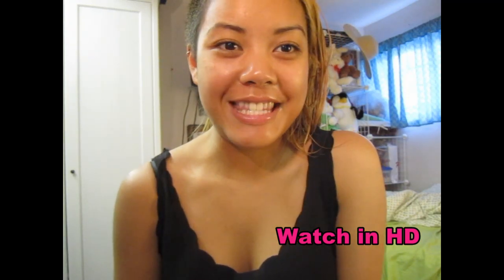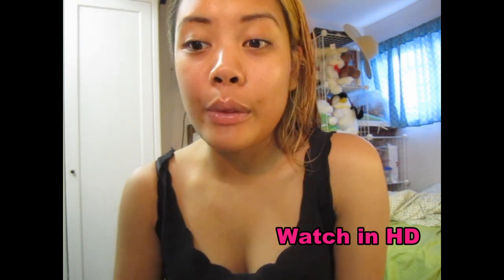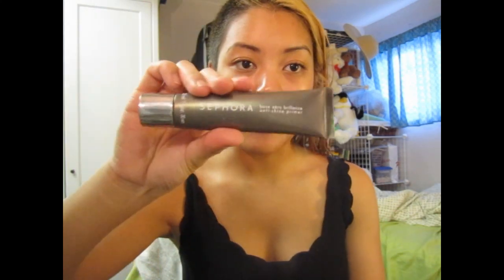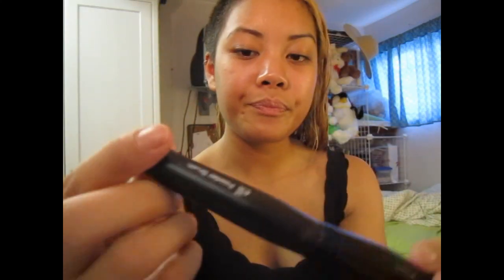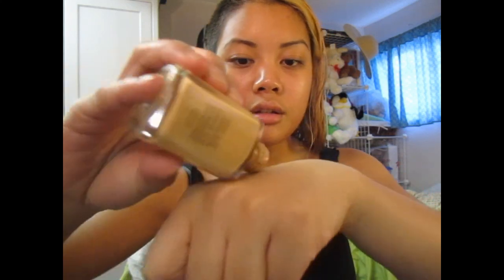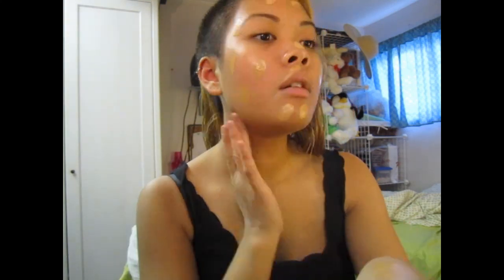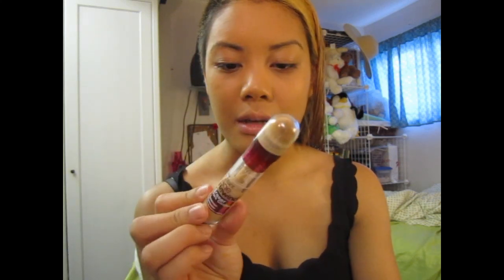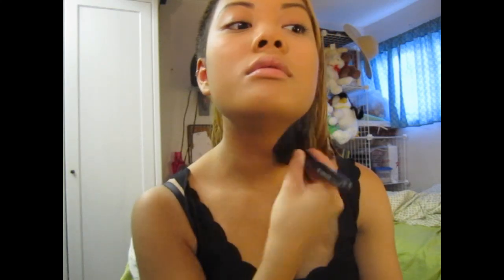Current Foundation and Concealing Routine - Feb2013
Heey whats up guys everything you need to know is right here!

I am will be linking this video to everything tutorial, If you liked this way click the like button. If you dont like it let me know!

Side note: I do change my foundation here in there. I dont use my nars sheer glow all the time!

YOU CAN ALWAYS FIND/FOLLOW ME IN THESE LINKS AS WELL!
GIFBOOM: deemaaurynee

Camera I used: Canon powershot SD1400 IS (Ditgal Camera)
Editing: Coral Video Studio pro x4

What I wore:
Top: Topshop

Here is what I do! My name is Mauryn and I am a makeup artist who wants to help you glam your life style up! The videos I make are makeup, fashion, haul, vlogs, and so much more! If you like those kind of video feel free to subby me and ill be your friend! Anyways Thanks for hanging around!